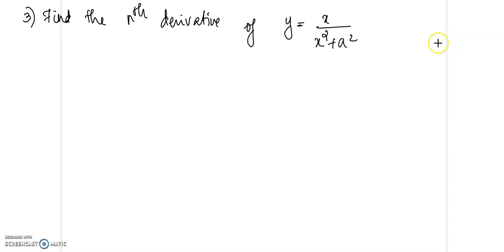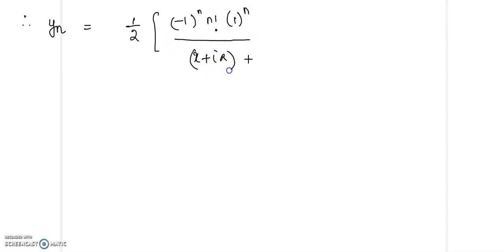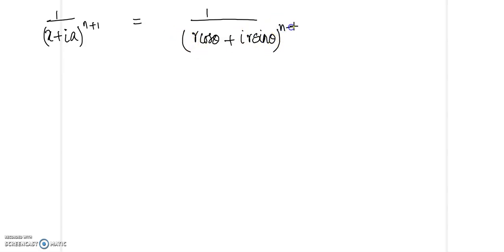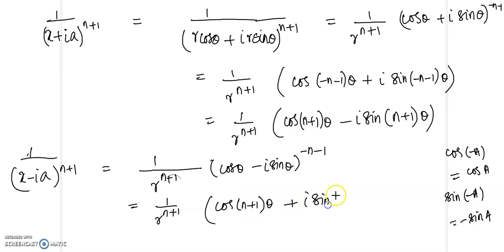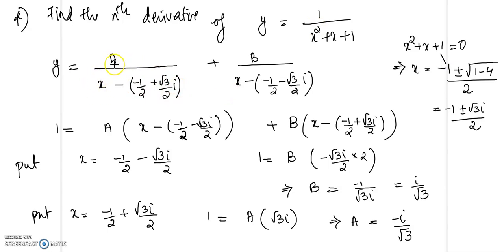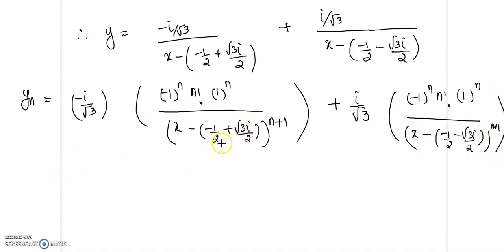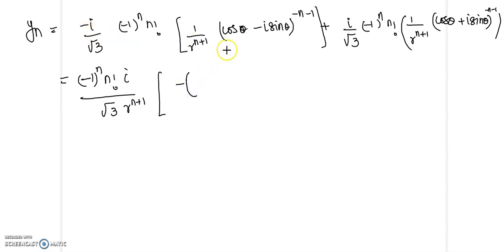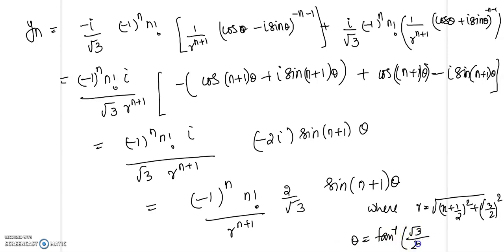Advanced Calculus and Trigonometry||MS|| lecture-4 part-2